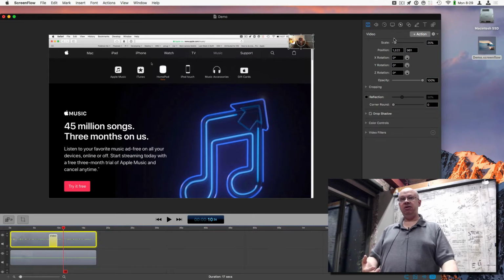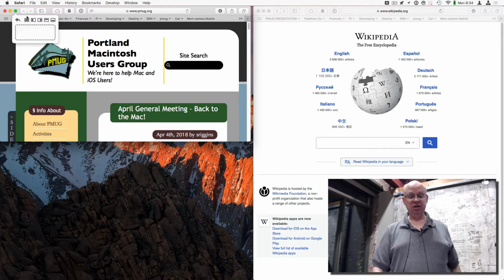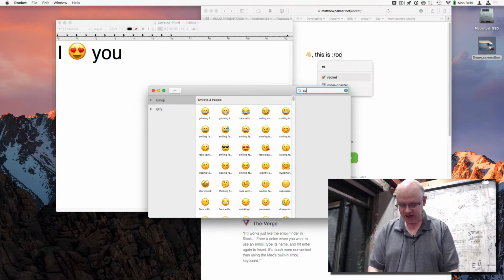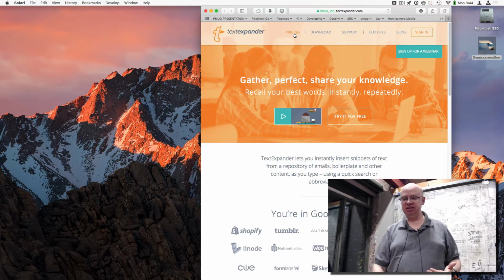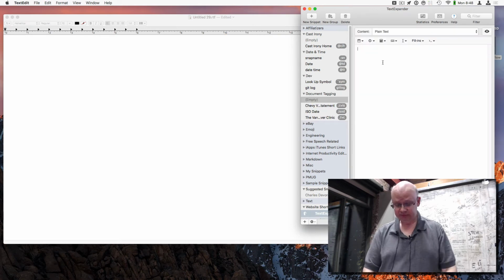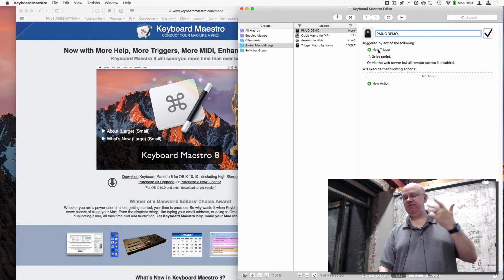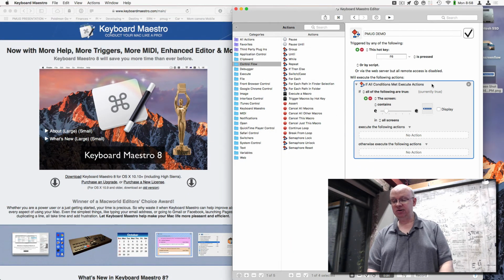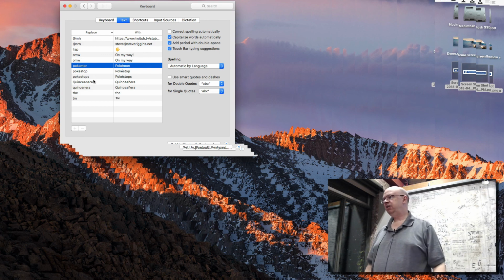April PMUG General Meeting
During the April General Meeting Steve delivers a series of short demos including ScreenFlow, Moom, Rocket, TextExpander, and Keyboard Maestro.